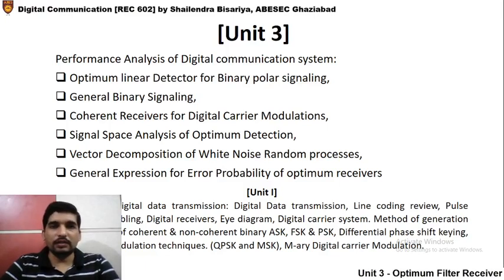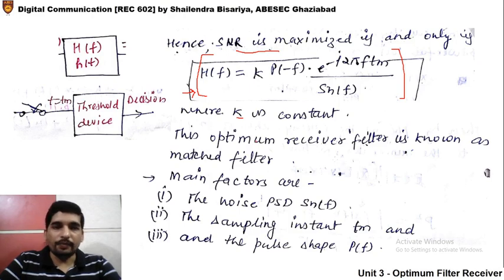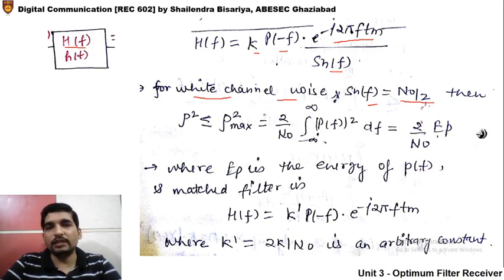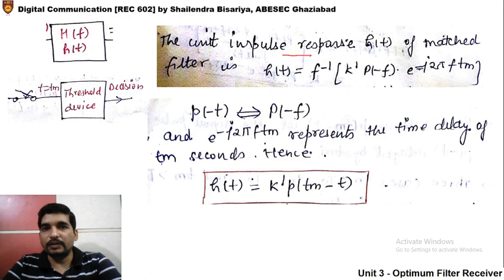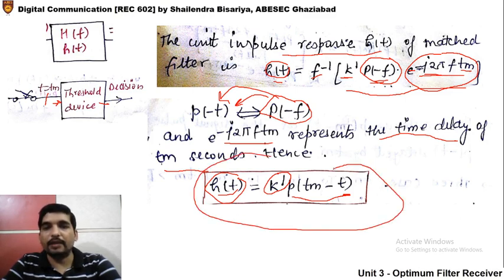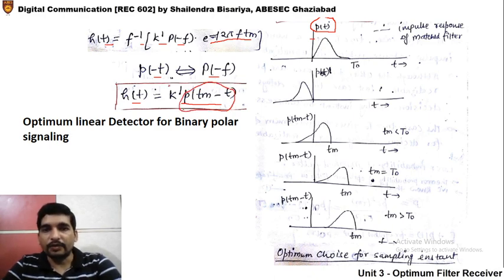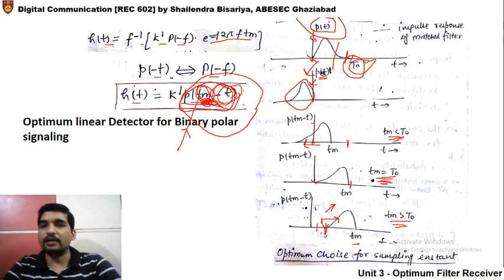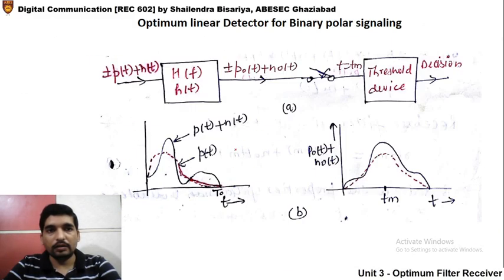DC Unit3 L2 Optimum linear Detector - optimum choice for sampling instant by Mr. Shailendra Bisariya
This video belongs to the syllabus of unit 3 for subject Digital Communication as prescribed by Abdul Kalam Technical University (AKTU), Lucknow.

As per the syllabus of unit 3, the topics required to cover are : Performance Analysis of Digital communication system: Optimum linear Detector for Binary polar signaling, General Binary Signaling, Coherent Receivers for Digital Carrier Modulations, Signal Space Analysis of Optimum Detection,
Vector Decomposition of White Noise Random processes and General Expression for Error Probability of optimum receivers.

In the series of video lectures this video covers Optimum choice for sampling instant for optimum linear Detector for Binary polar signaling.